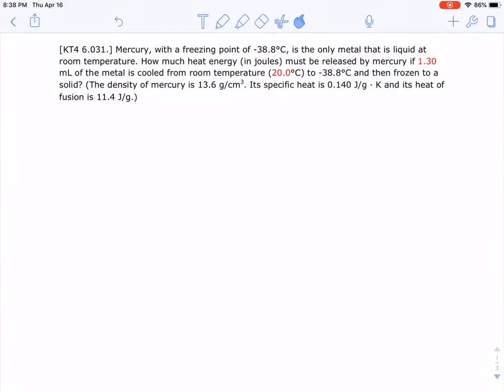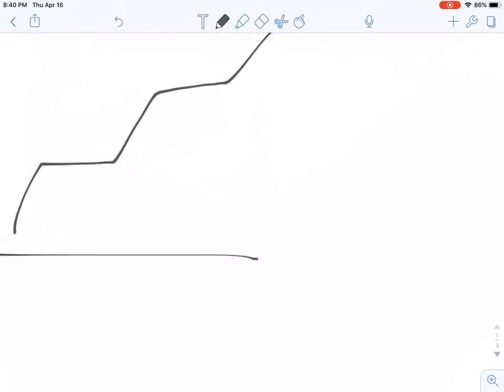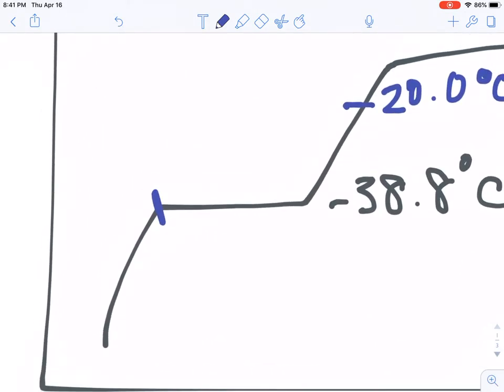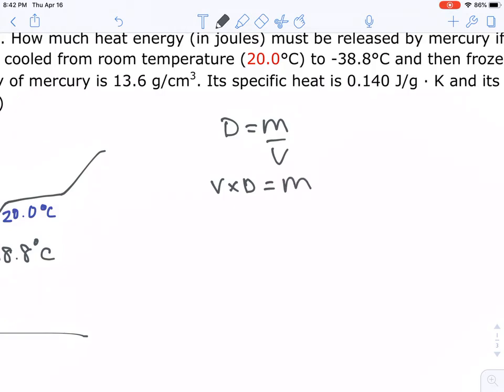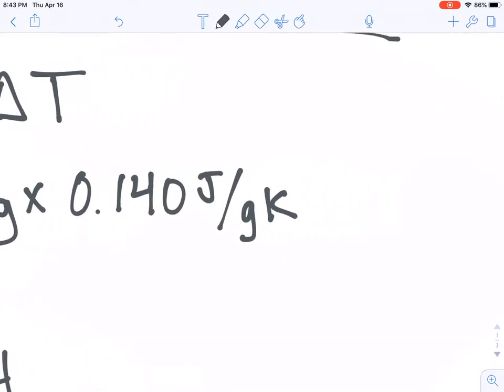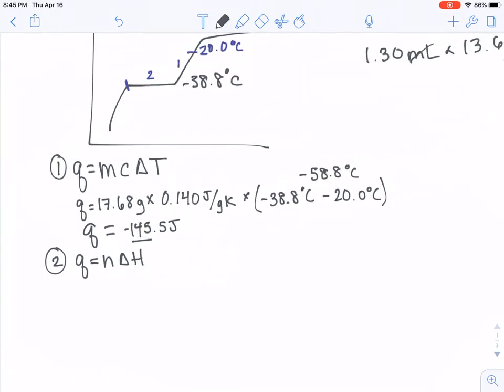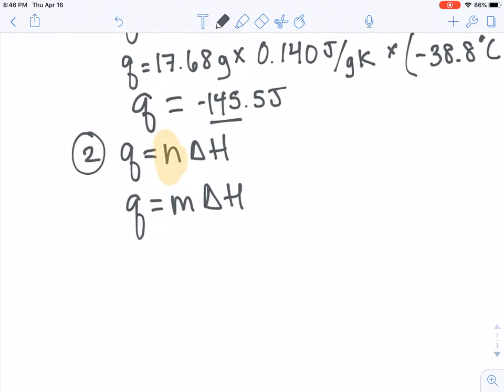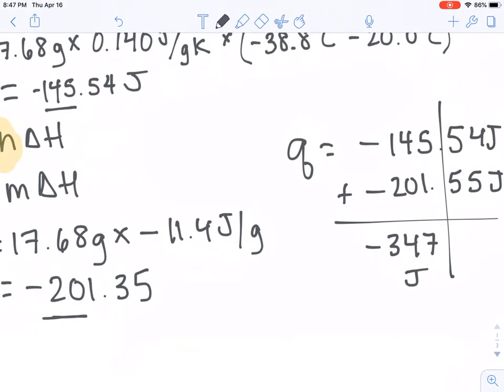Heating curve of mercury